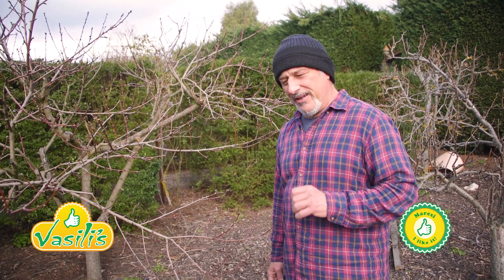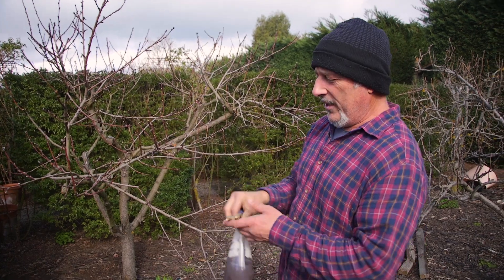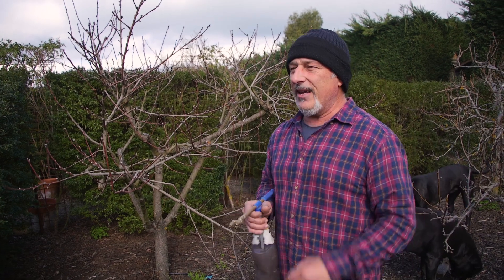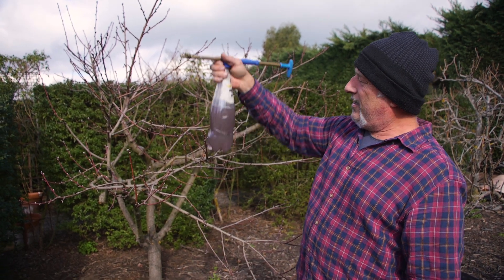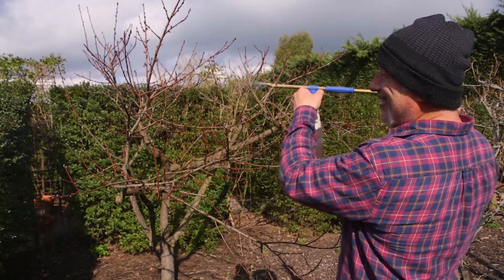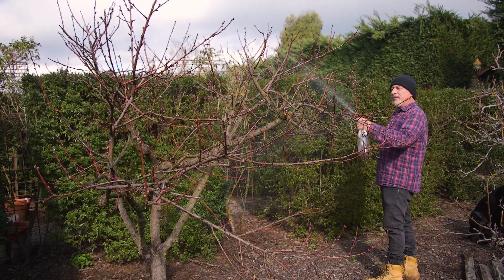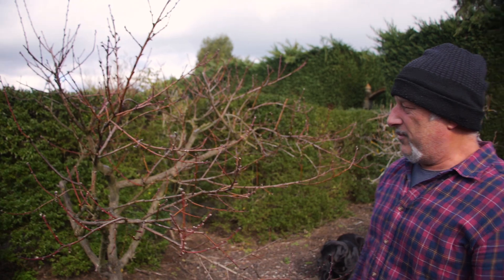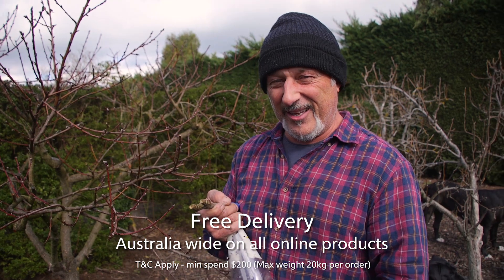Different Mixing Rate for Colloidal Silver - Can it Cure Leaf Curl?